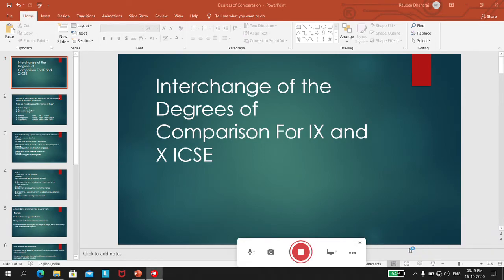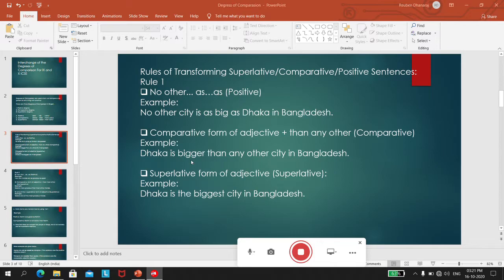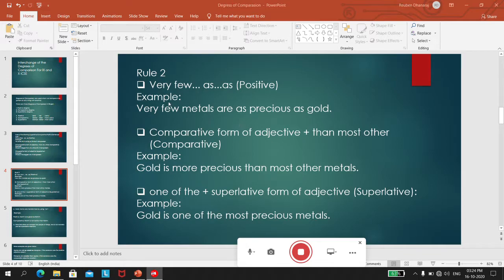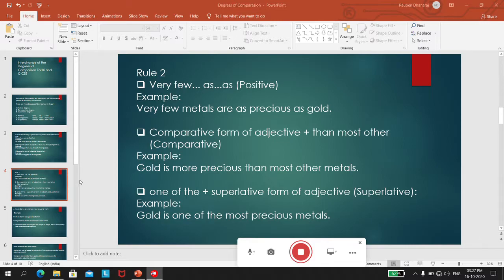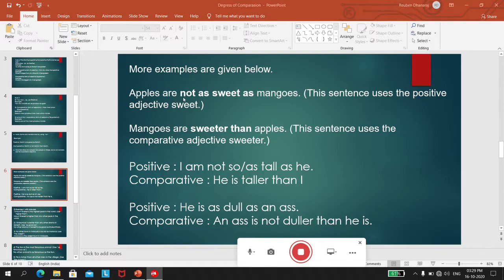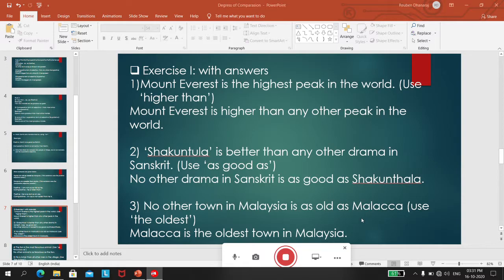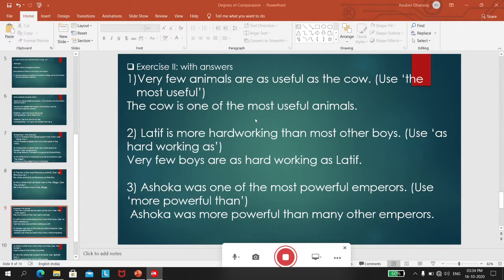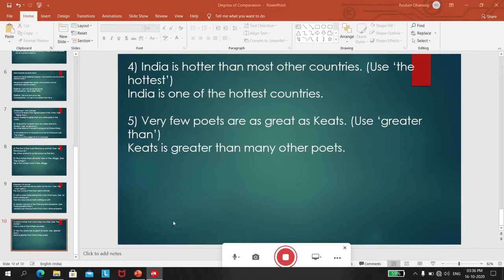Transformation of sentence in Degrees of Comparison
Transformation of sentences in Degrees of Comparison IX & X ICSE